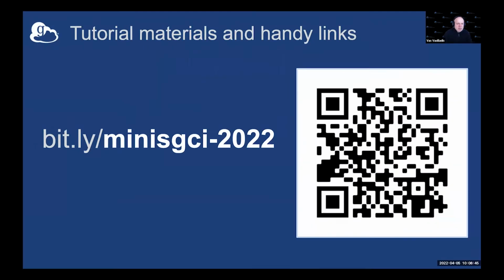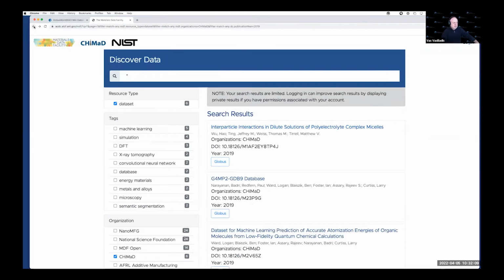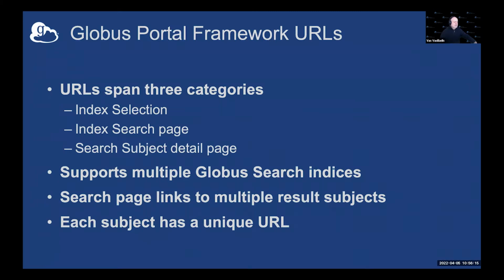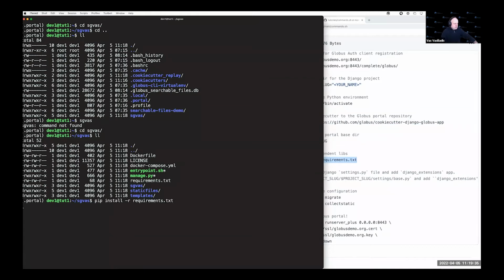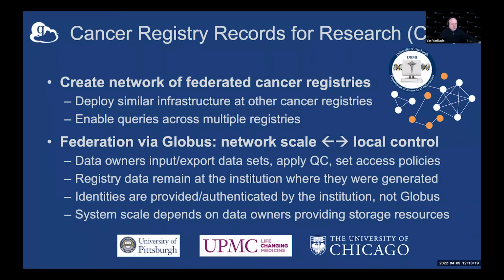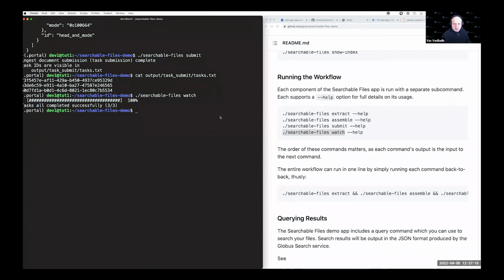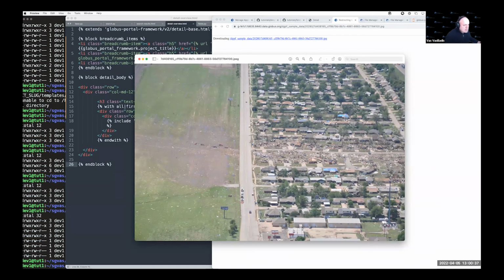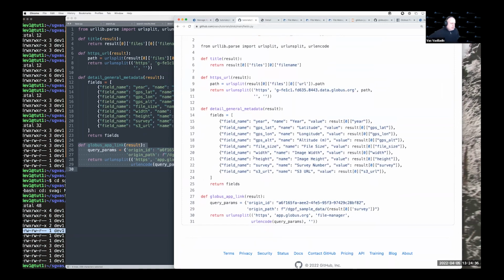Mini Gateways 2022: Globus tutorial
Advanced Computing Meets Data FAIRness: Building Science Gateways with the Django Globus Portal Framework

Authors
Vas Vasiliadis and Lee Liming

Session chair
Leigh Noble